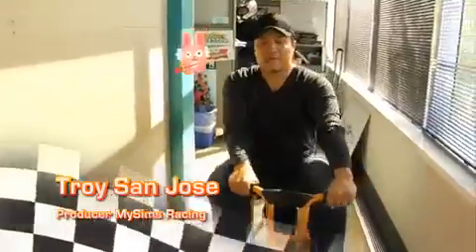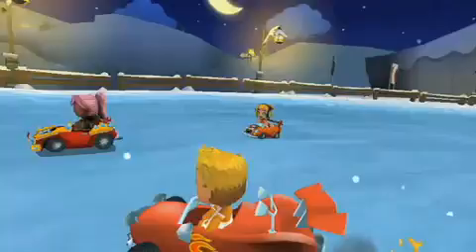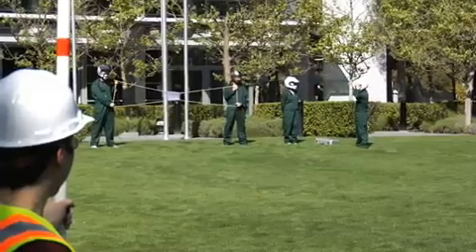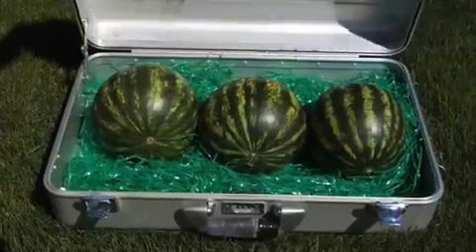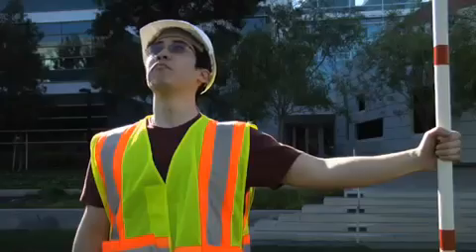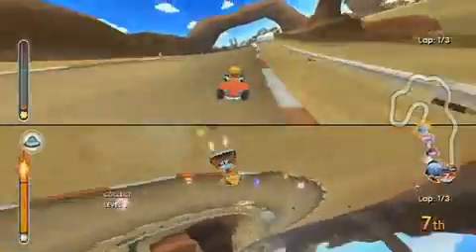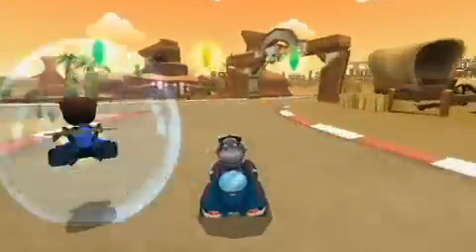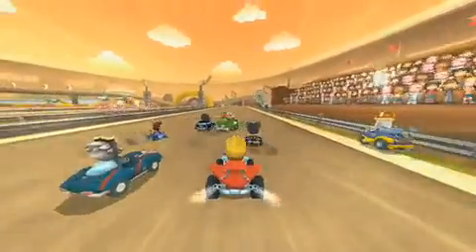MySims Racing- Producer